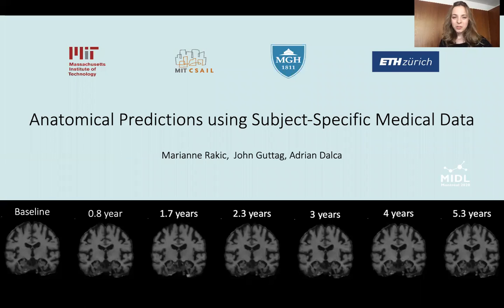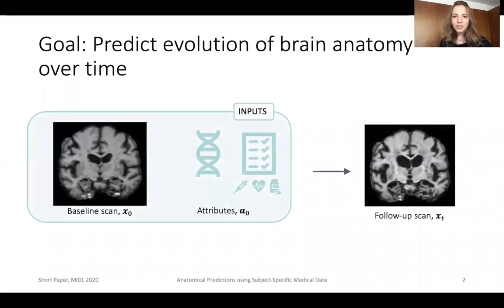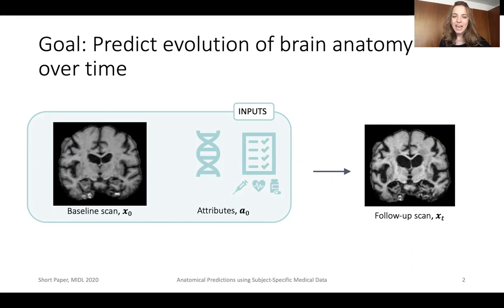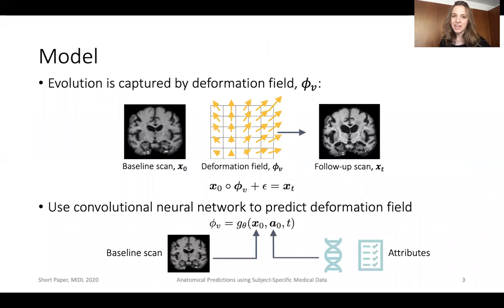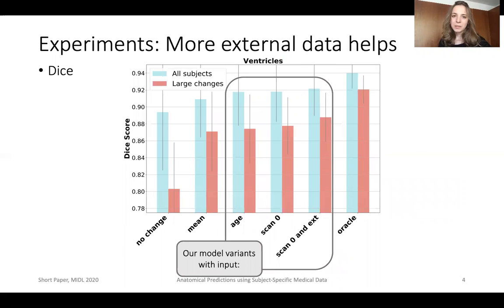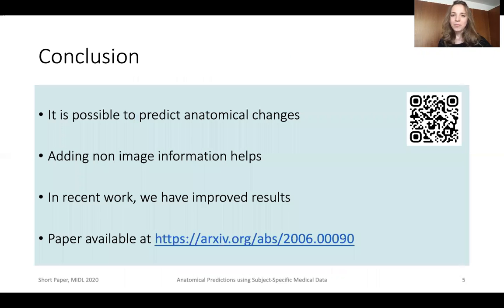MIDL 2020, S236, Rakic et al. Teaser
S236 - Anatomical Predictions using Subject-Specific Medical Data

Marianne Rakic, John Guttag, Adrian V. Dalca